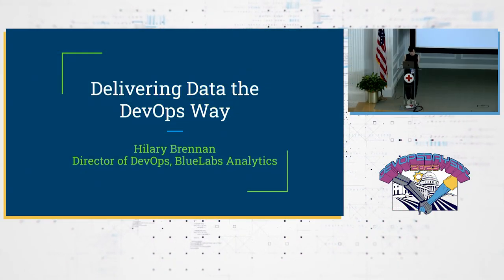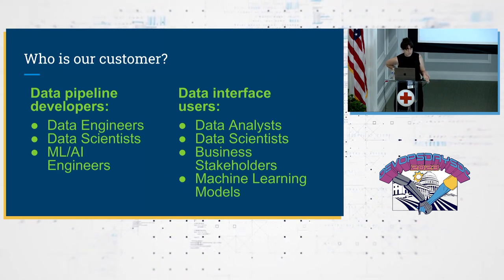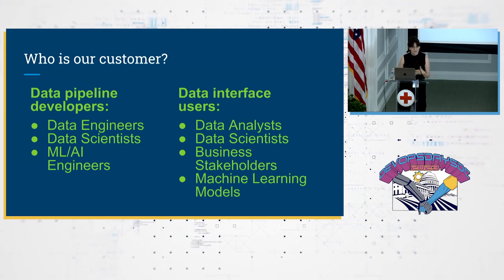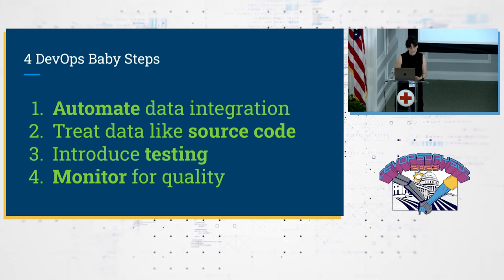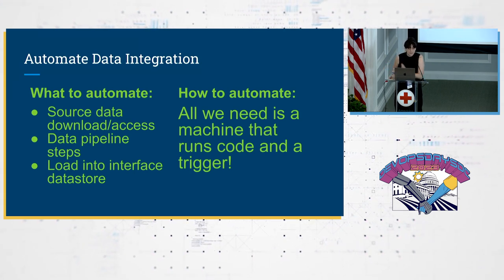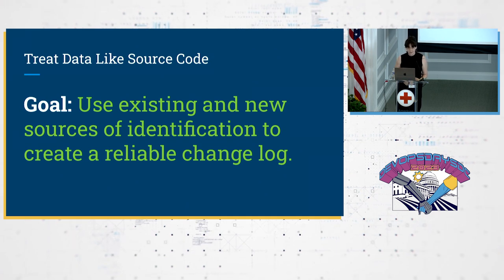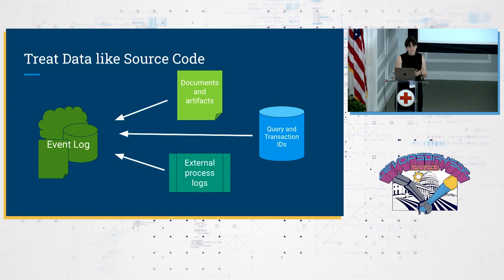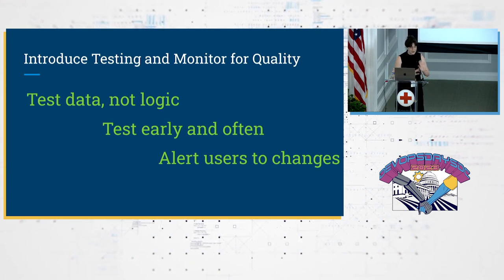Hilary Brennan - Delivering Data the DevOps Way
Everyone knows data has exploded in the past ten years. Even small companies now employ teams of data scientists and analysts tasked with data exploration and analysis of a wide variety of data sources. Consequently, it is also not uncommon for bloated, long-running data pipelines to terminate in unwieldy data warehouses managed by exhausted engineering teams. The whole data system can be frustrating for data scientists and unsustainable for engineers.

When we shift our mindset away from data warehouses as static resources for data teams to ingest, and toward data warehouses as living software for data teams to actually use, data warehouses can (and should!) be delivered the DevOps way. We will discuss real world examples of how DevOps-ing our data pipelines can lead to better data scientist and analyst experiences and more efficient data engineering teams.